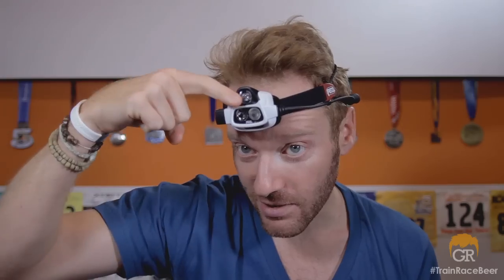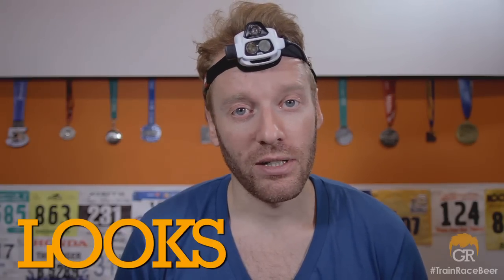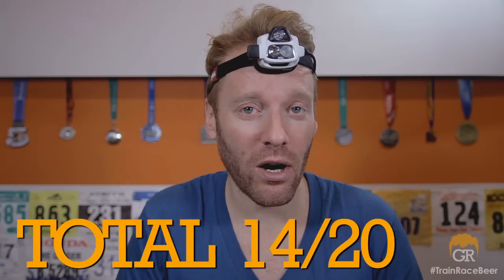PETZL NAO HEADLAMP REVIEW - GingerRunner.com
I have been in the market for a good, high quality running headlamp for some time now. I consider it to be one of the most important tools a runner should have if they run at night on roads or trails. Luckily, the fine folks at Petzl were awesome enough to send me a NAO to test and run with. What's cool about this headlamp is that it features a bunch of new lighting technology called "Reactive Lighting". The light will automatically adjust it's brightness depending on the distance of objects in front of you. Not only that, but the NAO comes with software that allows you to automatically set a lot of the headlamp's manual features for your own custom set-up. It's rad.

Some of the downsides include not adjusting properly in fog or breath, being a bit cumbersome, and a high pricetag, but overall, I have been amazingly happy with the Petzl NAO and look forward to trying out more of Petzl's awesome, quality gear.

This product was provided by . All opinions are my own.